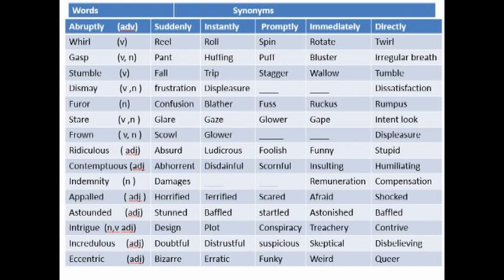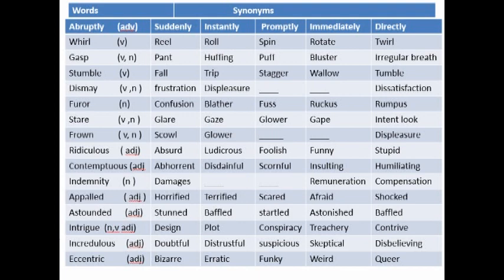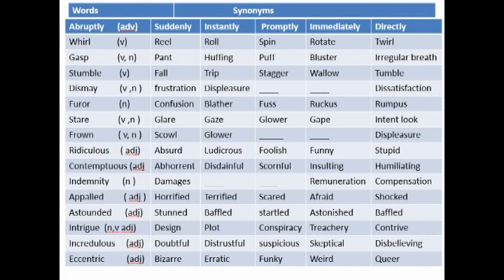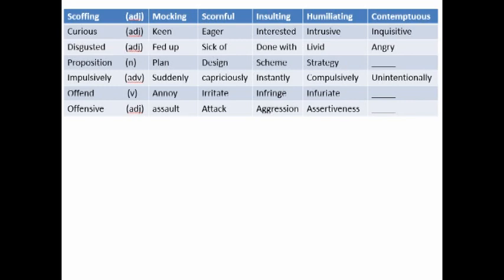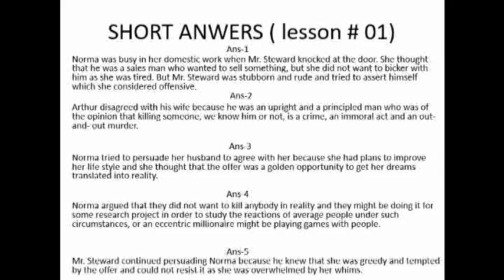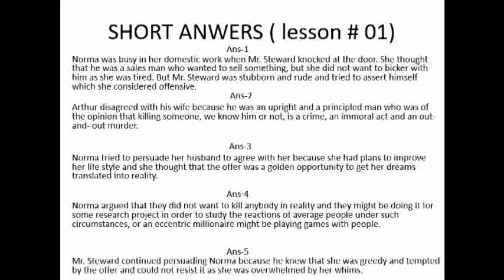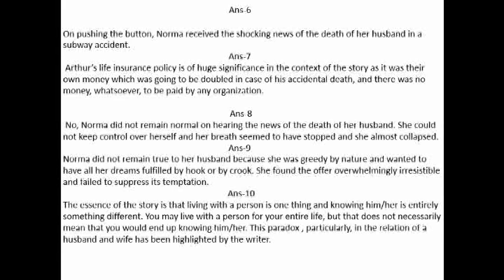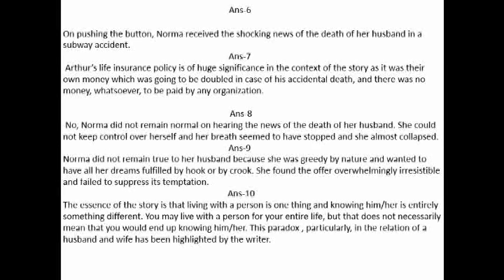CCKK - 1st Year - English- Lecture 2 -Nadeem Ali